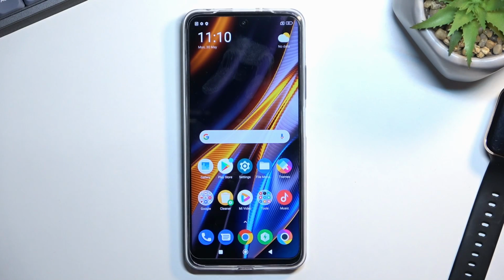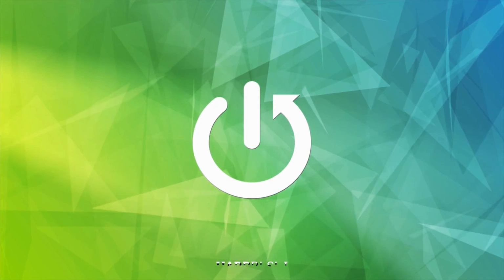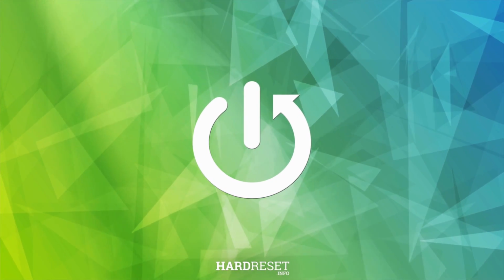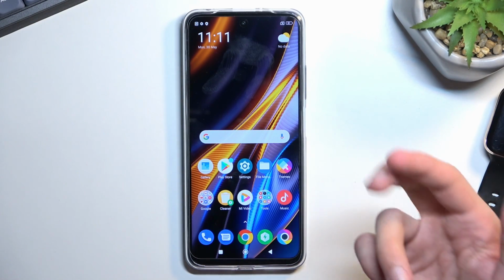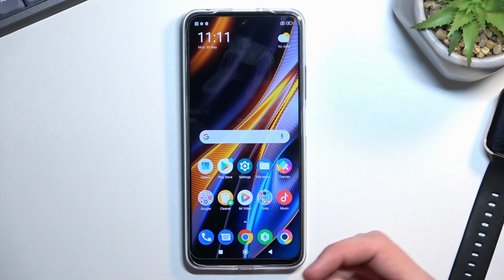How to Take Screenshot on POCO X4 GT? | Save Display Content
Here's how we can save the displayed content. Discover how to take screenshots from your POCO X4 GT by pressing play. There are several ways to grab them. Whenever you need screenshots, watch this tutorial, choose your favorite method, and take screenshots.

How to Take Screenshots on POCO X4 GT?
How to Save Screen on POCO X4 GT?
How to Save Displayed Content on POCO X4 GT?